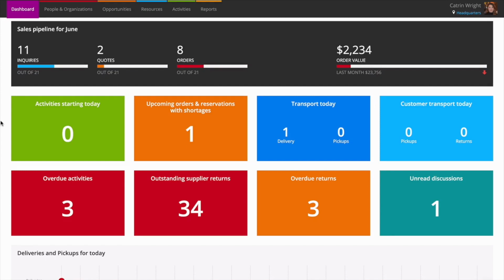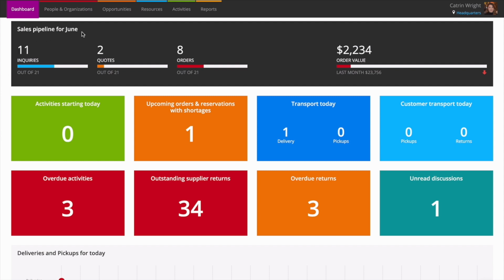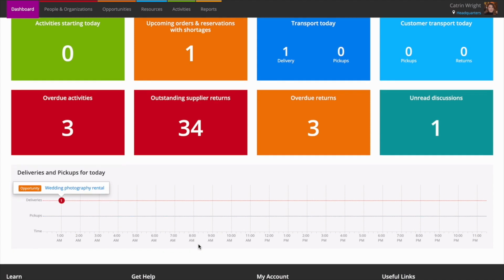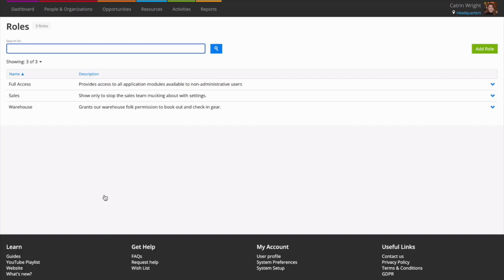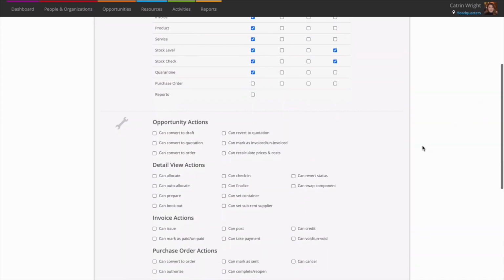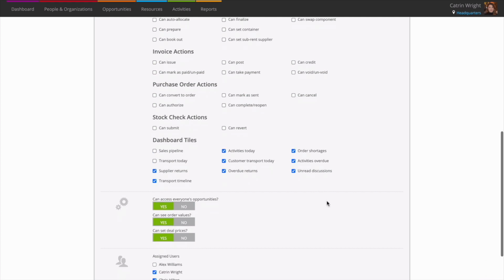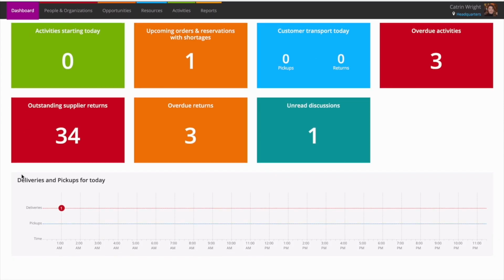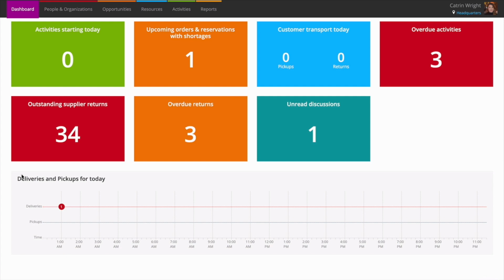Customize your Dashboard tiles | Current RMS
The dashboard is your window into how your rental business is doing, with tiles that show you important information about what’s going on today and coming up in future.

Not everyone in your team needs to see the same information. Your office team are probably more interested in the sales pipeline and activities than your warehouse team who probably care more about deliveries and collections today.

Use the “Dashboard Tiles” checkboxes on the Role screens in Current RMS to choose which of your accounts can see what.